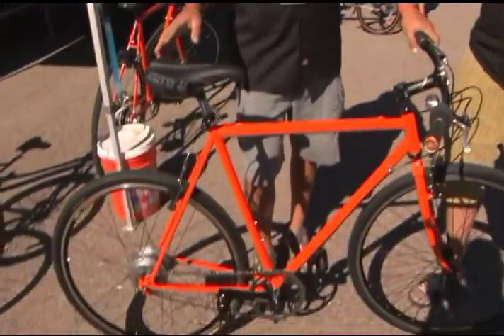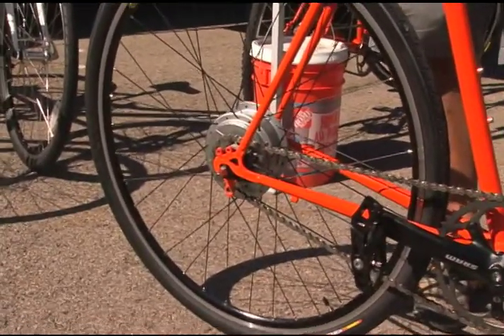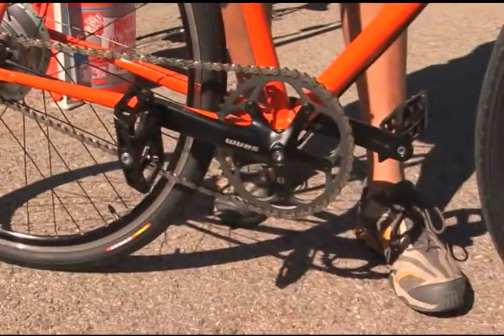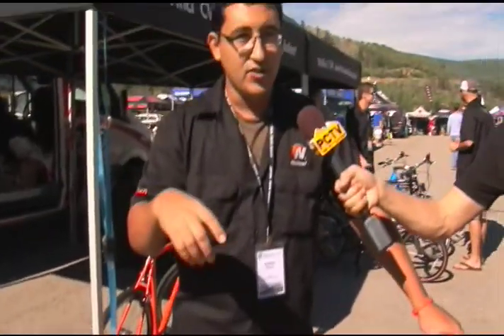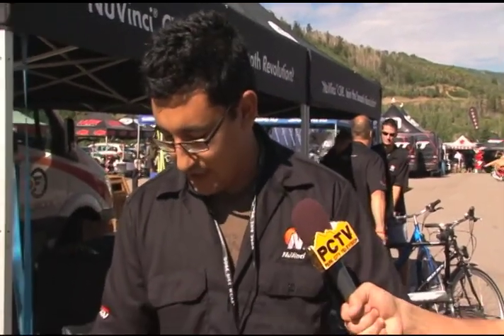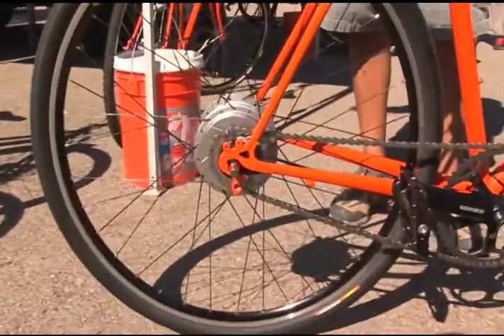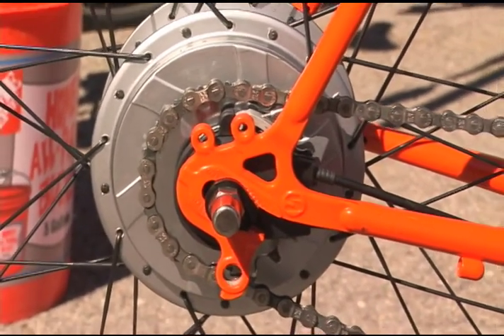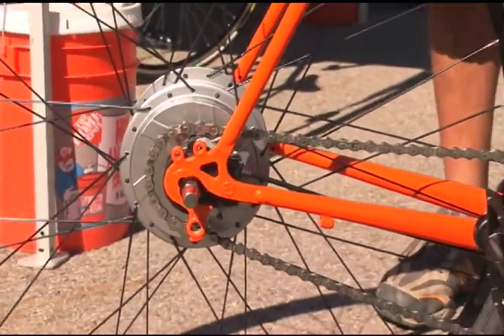Bike DealerCamp: NuVinci CVP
Forget clicking through gears. NuVinci has a Continuously Variable transmission system that flows like water.